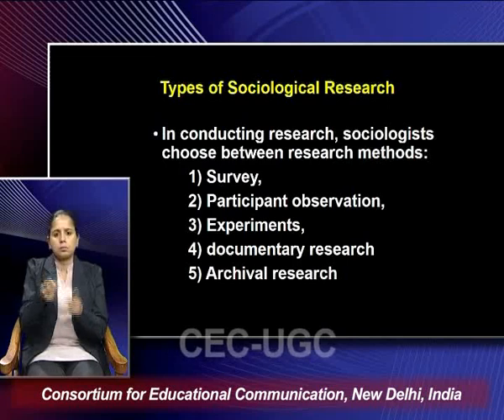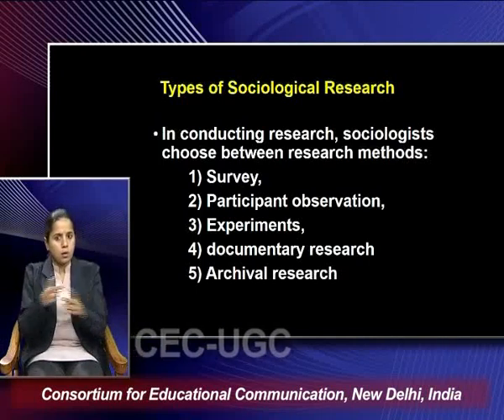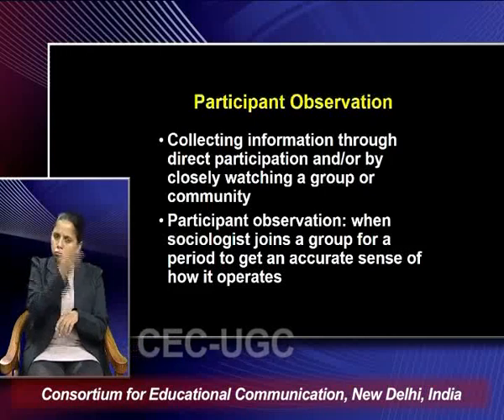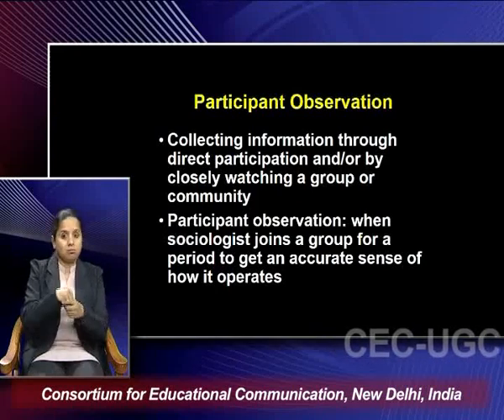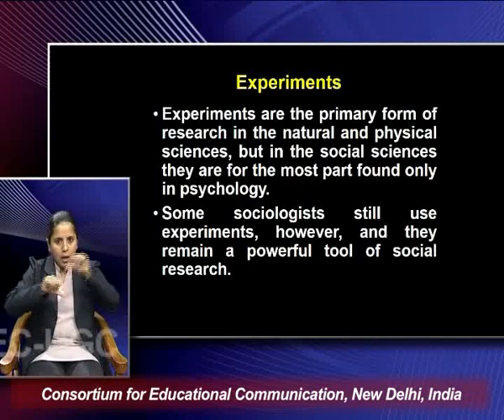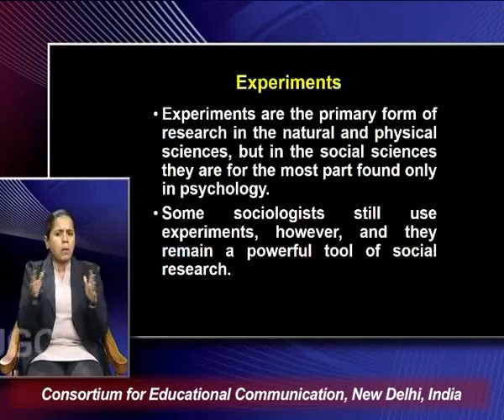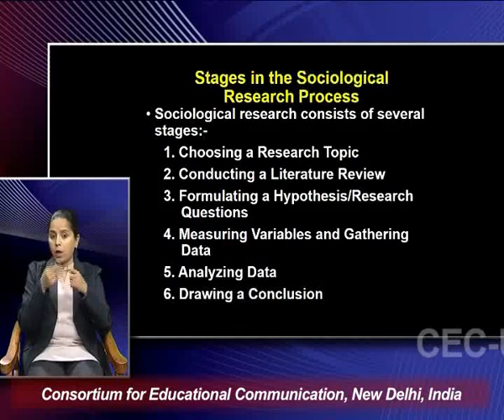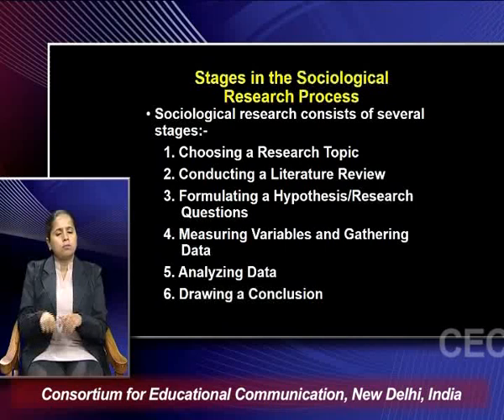Introduction to Sociological Research - I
This Lecture talks about Introduction to Sociological Research - I.